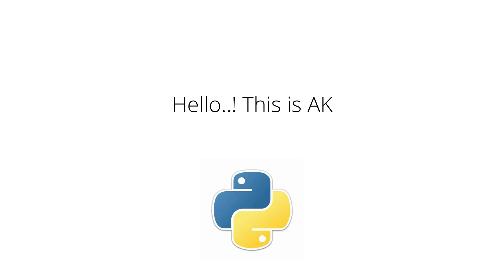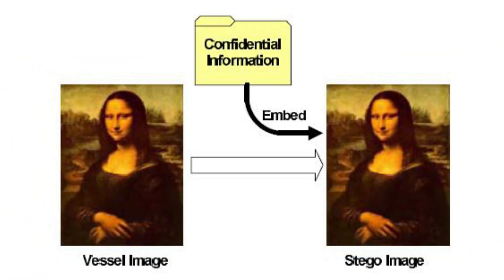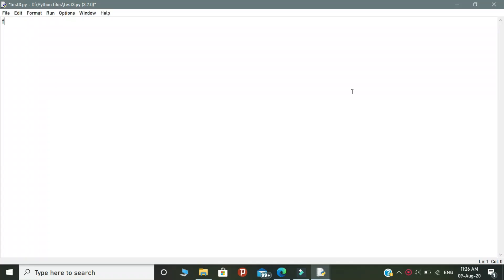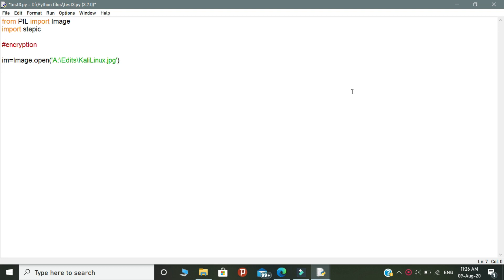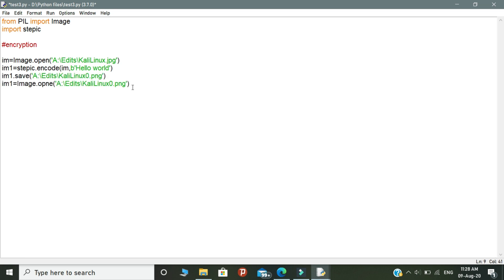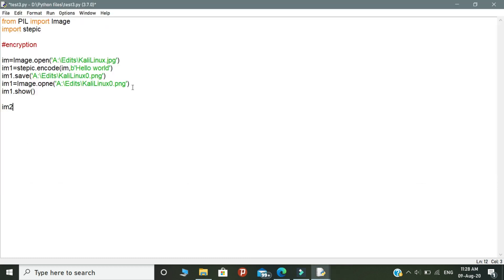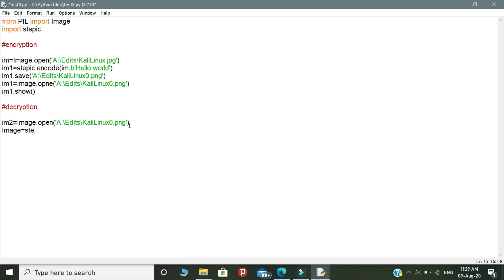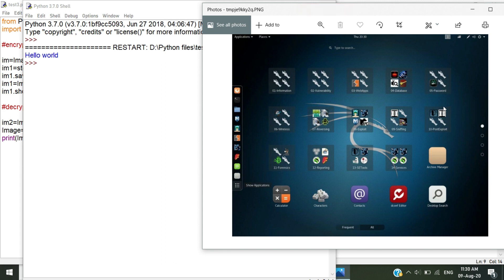| Data Hiding | | Ethical hacking series | | Part - 4 | | AK |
In this video we are going to learn about Most secure data hiding technique that is Steganography
Steganography is the important concept and interesting concept to learn in the field of cryptography

And this is the last video in the ethical hacking series in python and this is one of the important concept to learn in the part of ethical hacking

For source code ( Telegram group )

Timestamps:
0:00 - 0:54 - An Overview
0:55 -1:50 - Steganography Explanation
1:51 -  4:18 - Coding Part I ( Encryption )
4:18 - 5:16 - Coding Part II ( Decryption )
5:17 - 6:19 - Output
6:19 - 6:36 - Subscribe for efforts❤